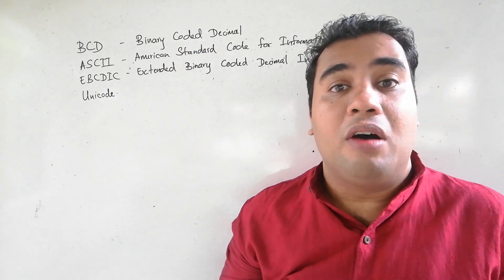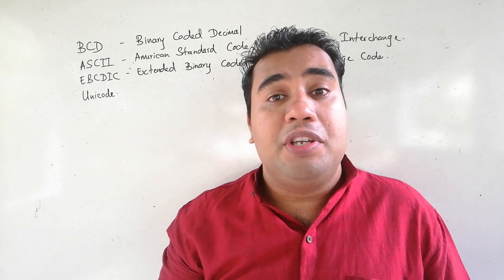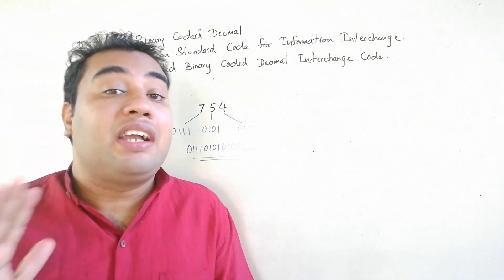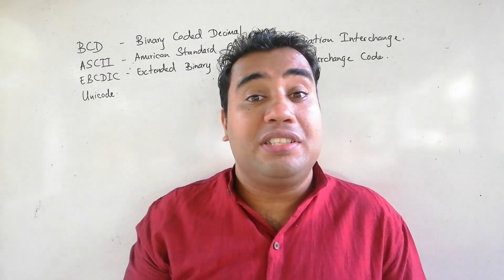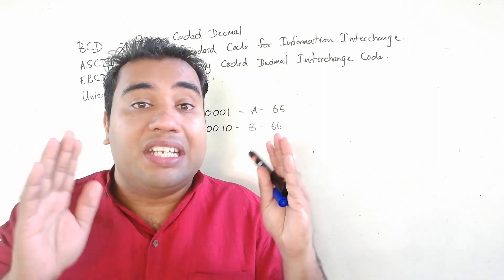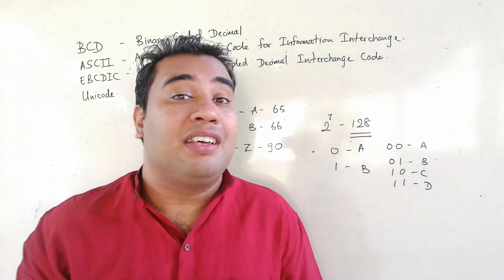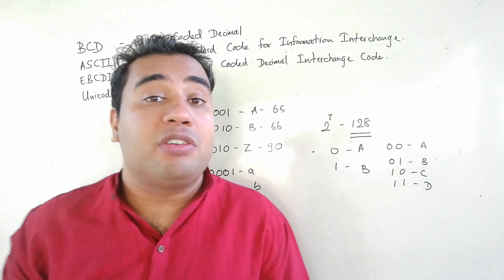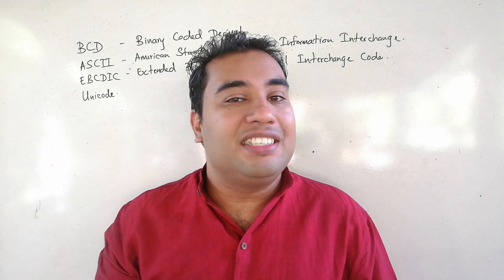🌐 Grade 10/12 ICT - Decoding Coding Systems: Understanding BCD, ASCII, EBCDIC and Unicode! 🌐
Unlock the secrets of coding systems with our comprehensive video lesson! Whether you're new to coding or looking to deepen your understanding, this tutorial is your gateway to the world of BCD, ASCII, EBCDIC, Unicode, and beyond.

In this video, we'll demystify the fundamental coding systems used in computing. Dive into binary code and grasp its importance as the foundation of digital communication. Explore how binary digits (bits) represent data and learn how to convert between binary and decimal numbers effortlessly.

Next, unravel the ASCII code system and discover how it maps characters to numerical values, enabling computers to understand and process text. Delve into Unicode, the universal character encoding standard that supports a vast range of languages and symbols from around the globe.

But that's not all! We'll also cover other coding systems like EBCDIC, BCD, and more, providing you with a comprehensive overview of coding systems' evolution and applications in modern computing.

By the end of this lesson, you'll be equipped to:

Understand binary code and its significance in digital communication.
Decode ASCII and Unicode characters for text representation.
Explore additional coding systems and their use cases in computing.
Whether you're a programmer, student, or tech enthusiast, mastering coding systems is essential for navigating the digital landscape with confidence.

Don't miss out on this opportunity to expand your coding knowledge!

ICT grade 10 lessons
ICT grade 12 lessons